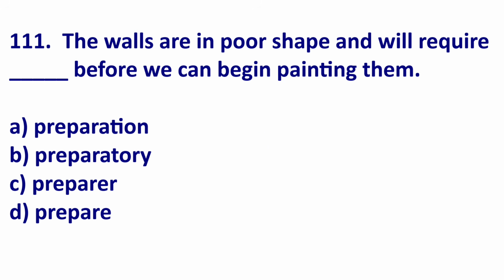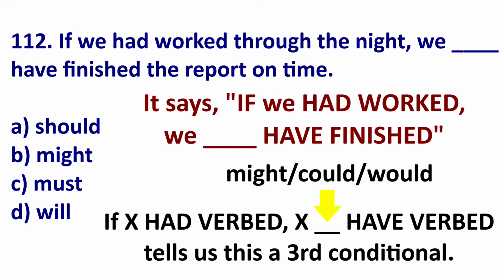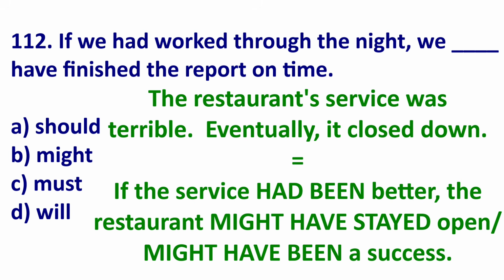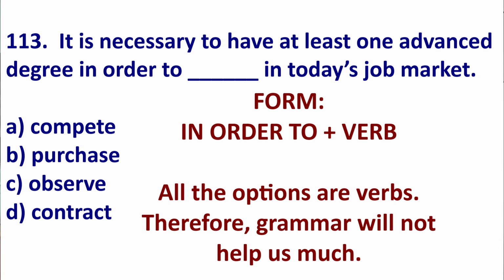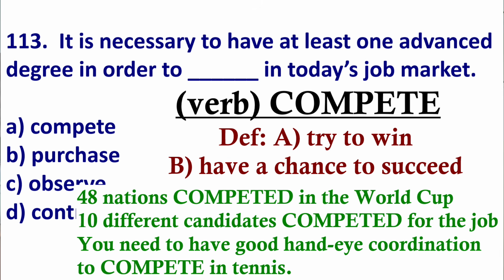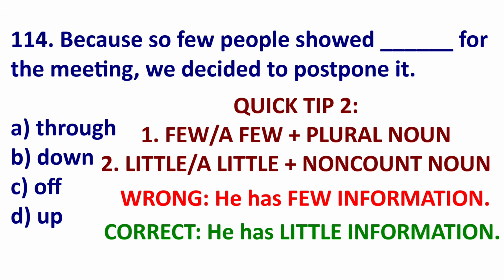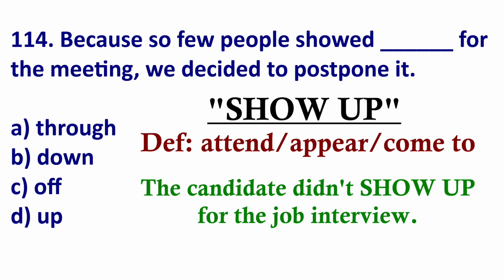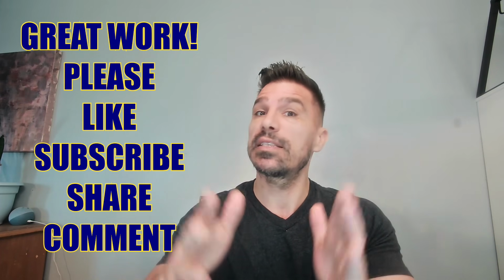IMPROVE YOUR TOEIC SCORE FASTER: SPEED TOEIC: Questions 111–115 in 8 Minutes! ⚡ TOEIC Tips & Tricks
➔ Train for the TOEIC with a personalized plan that targets your weak points

➔ In this video (SPEED TOEIC, 8 minutes):
⦁ Questions 111 to 115 from a TOEIC-style test, answered and explained fast
⦁ Key points covered: noun forms, third conditional with modals, job market vocabulary, phrasal verbs and prepositions of place
⦁ How to spot the question type in seconds and eliminate wrong answers quickly

➔ Why choose Flow Exam to prepare for the TOEIC?

⦁ TOEIC platform with a personalized learning path (based on your identified weaknesses across more than 200 topics such as adverbs, prepositions, etc.) that updates weekly according to your progress
⦁ 30 full-length TOEIC practice tests
⦁ 2,000+ vocabulary flashcards (derived from the analysis of 80 practice tests)
⦁ 150+ grammar tips from 3 years of private tutoring (500 to 950+ students)